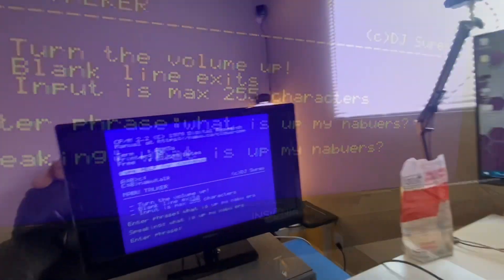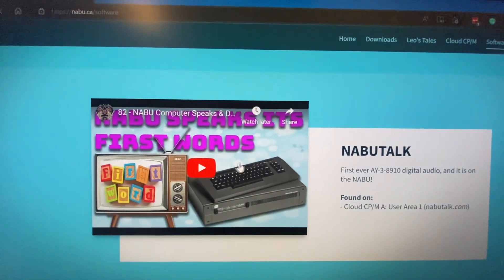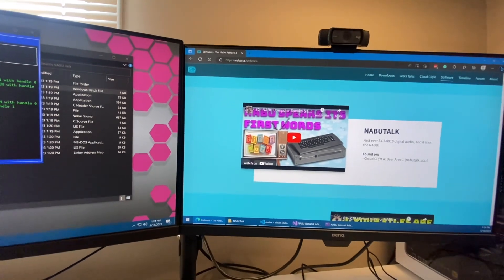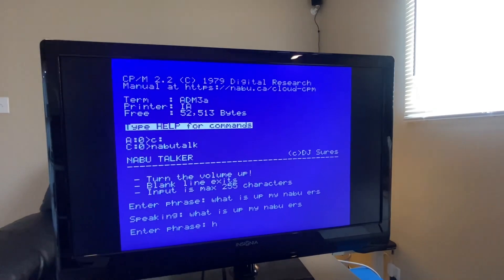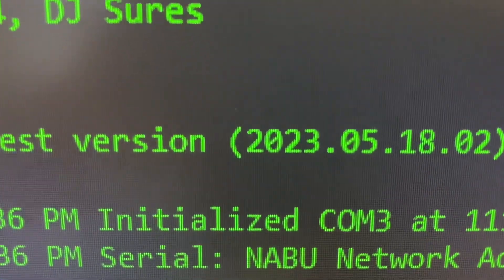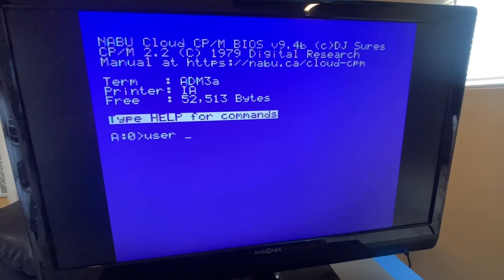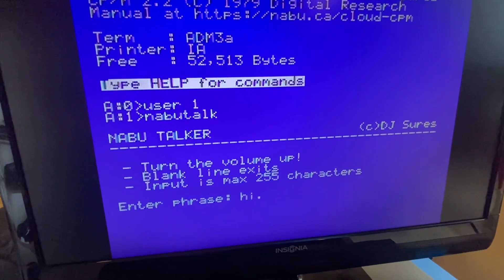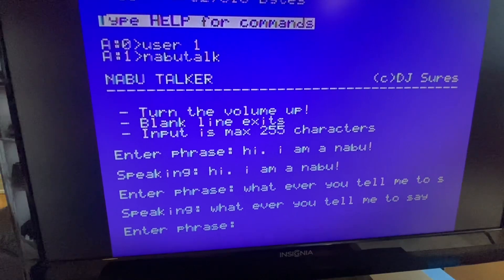83 - NABU Speech Synthesis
In my last video, I was the first to make the AY-3-8910 play digitized audio and used the NABU Computer. Well, digitized audio that you could recognize! After publishing that video, I realized the AY-3-8910 on the NABU PC could produce speech synthesis. *BOOM* here it is! Type in any phrase, and the NABU will speak it. There are a few enhancements over the previous version of my digitized. Specifically, it is louder after experiments and tweaks.

This does require the latest NABU Internet Adapter 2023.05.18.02 or greater.